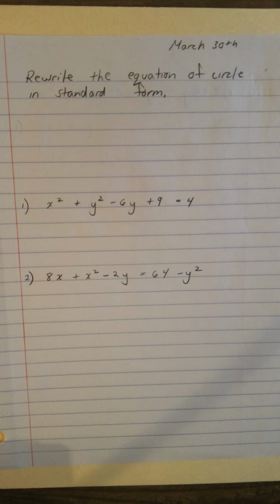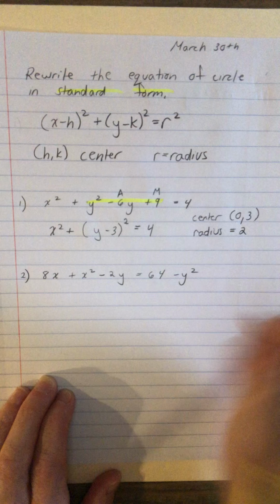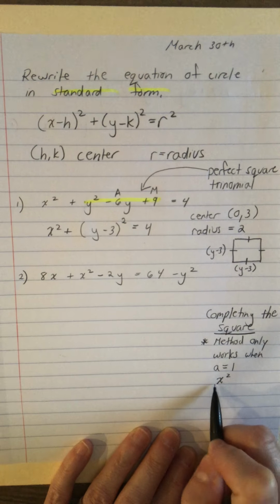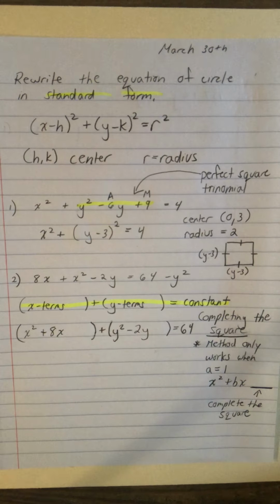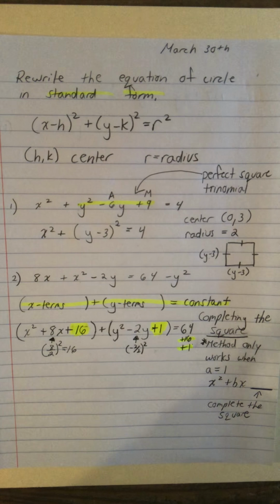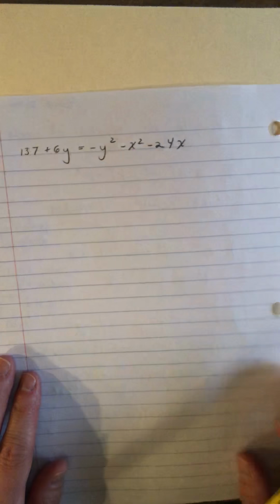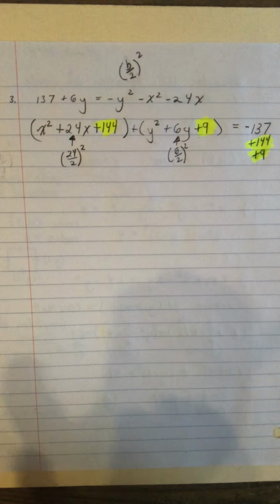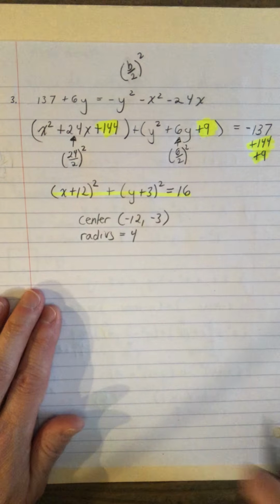March 29, 2020